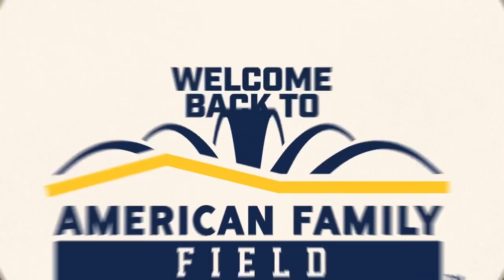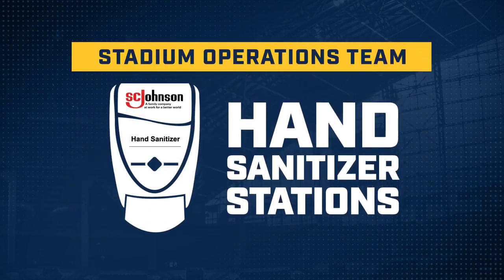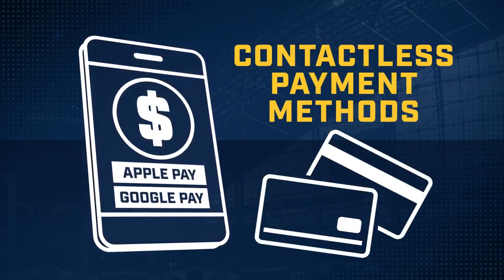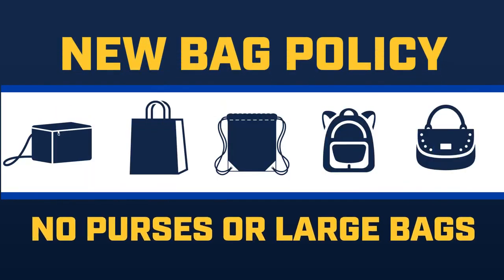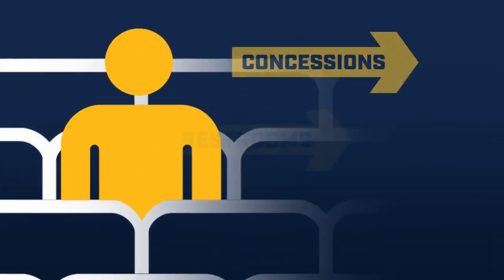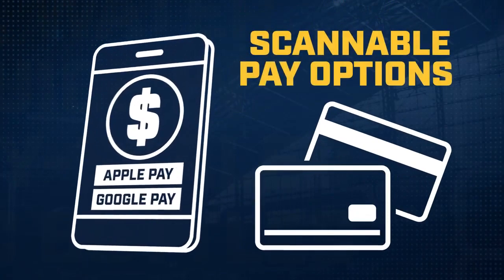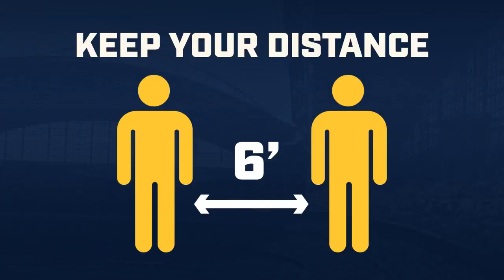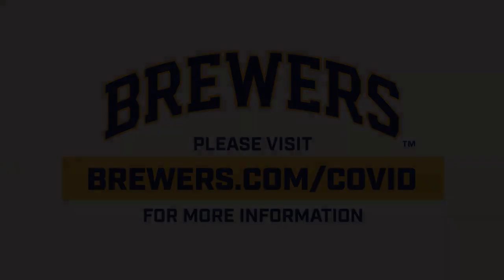Know Before You Go